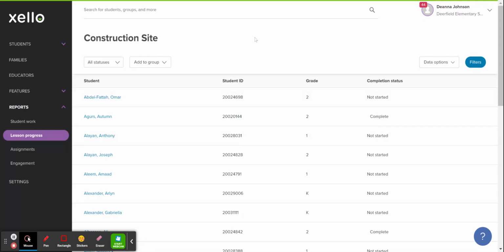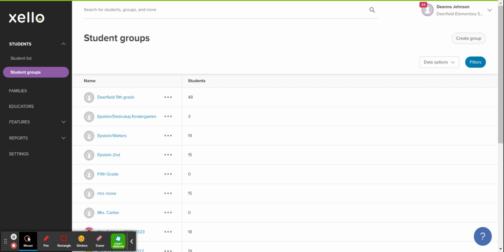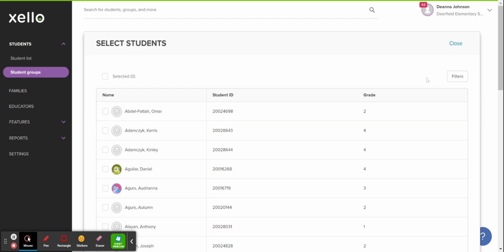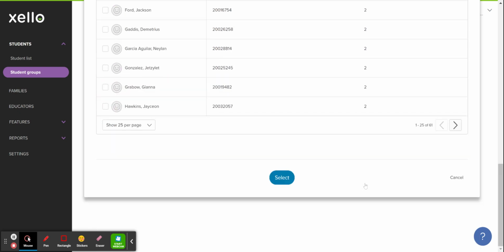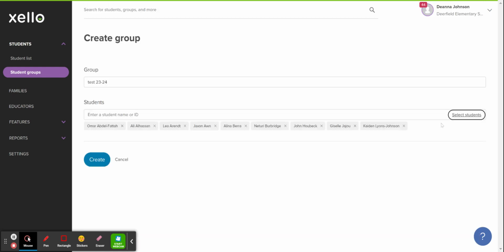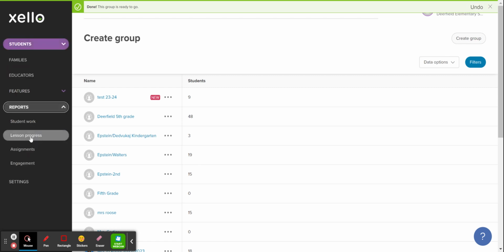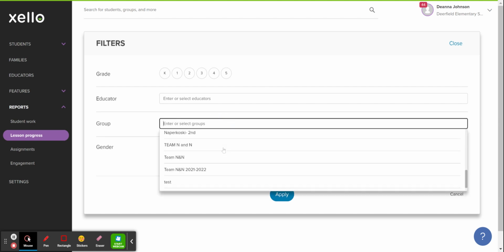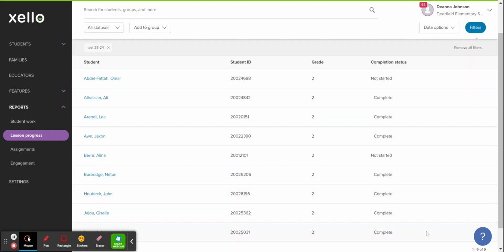How to Create A Group in Xello and Check Progress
K-5 Xello directions